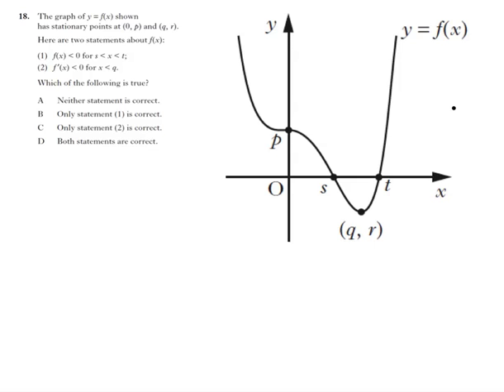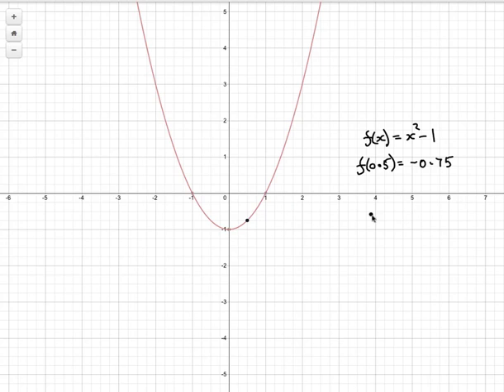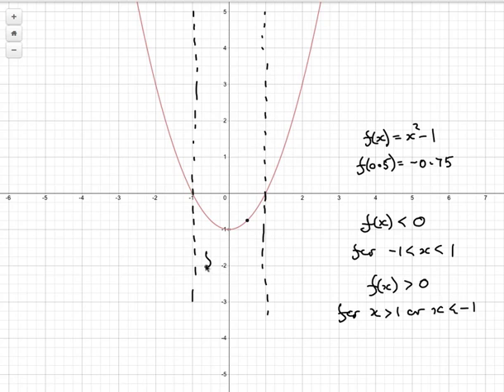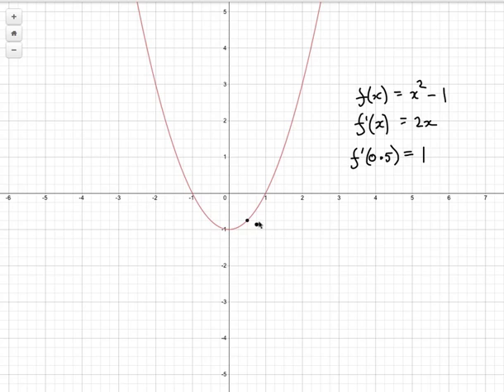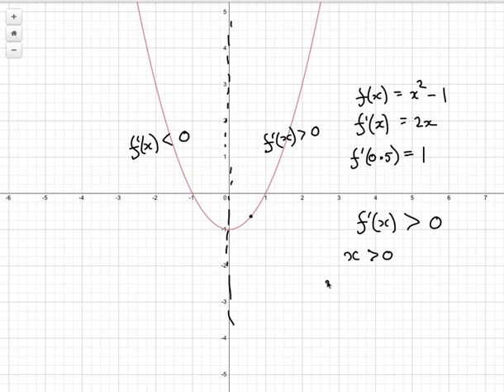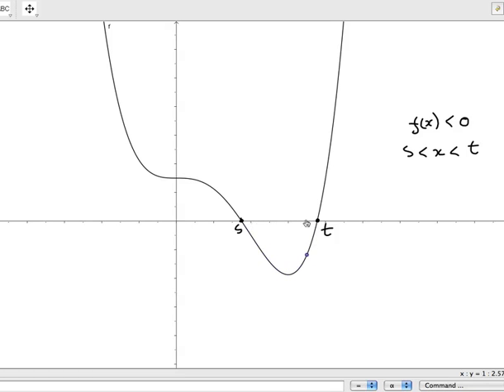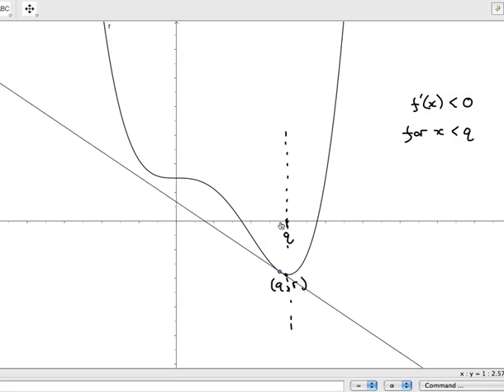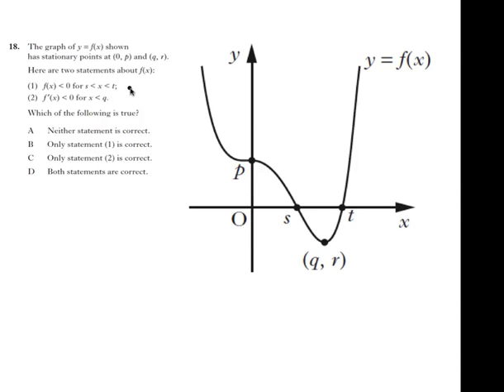Q18 Paper1 2012 SQA Higher Mathematics Past Paper